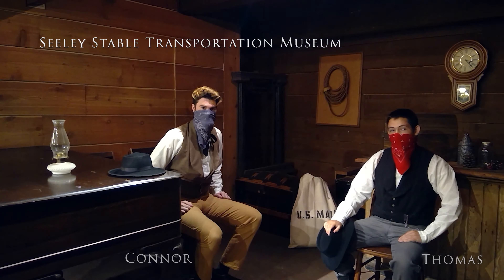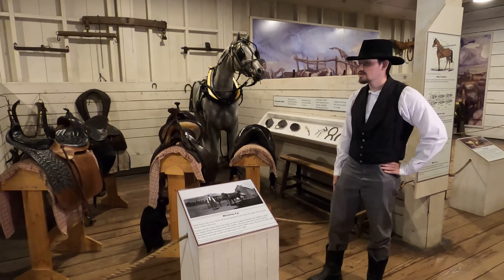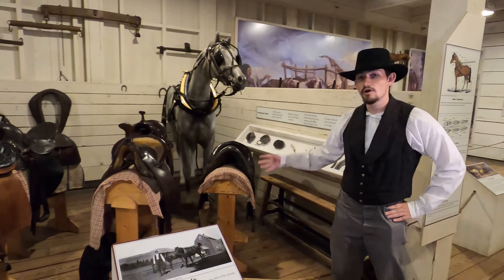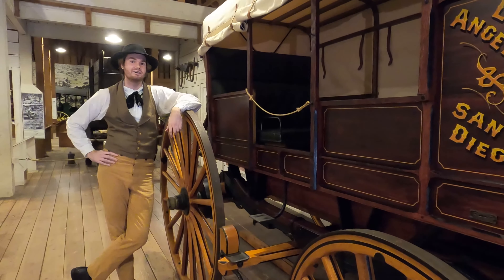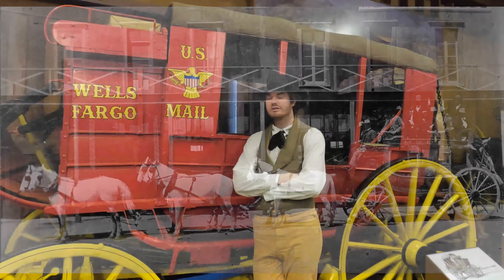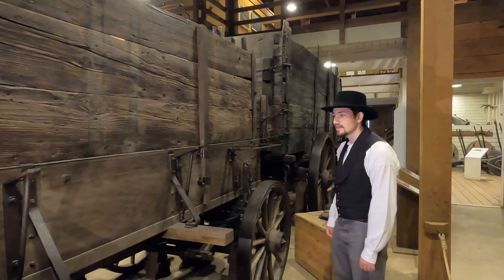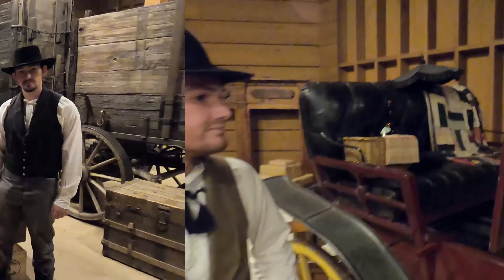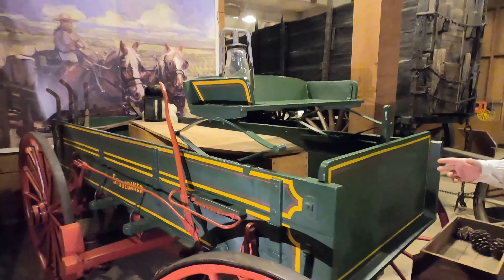Seeley Stable Transportation Museum